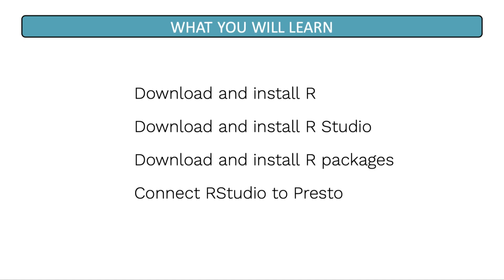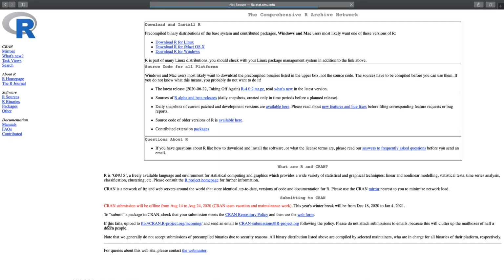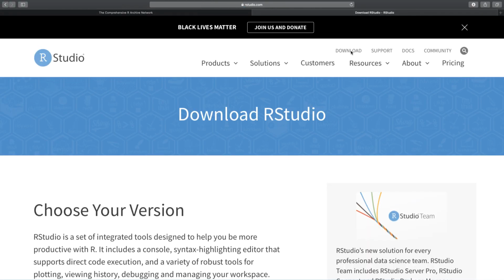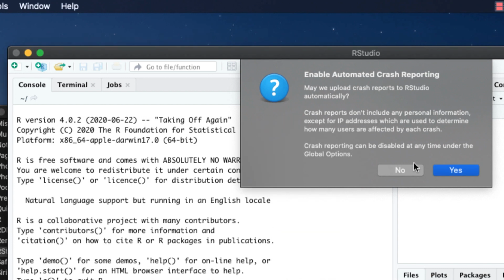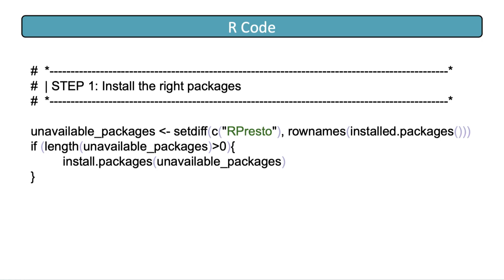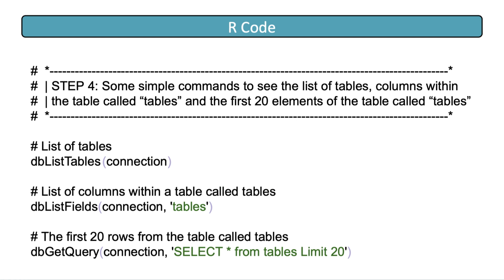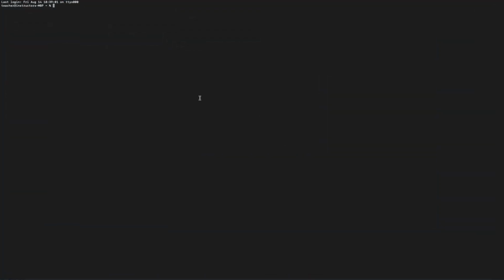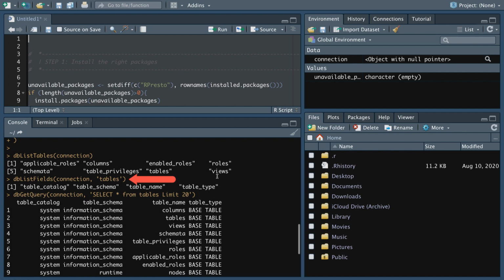Presto SQL Trino Course Part 9 RStudio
Setting up RStudio to query Presto SQL (Trino)